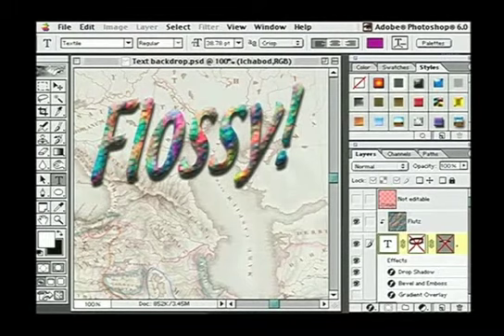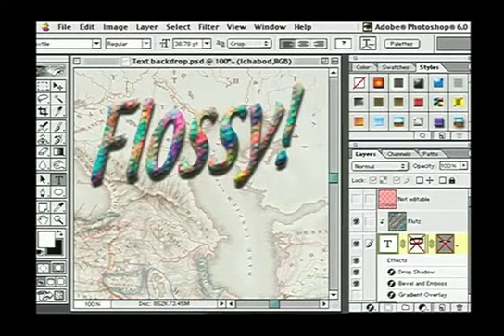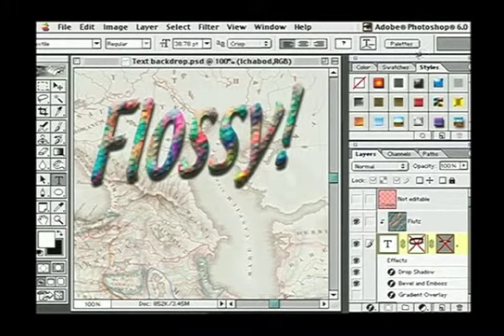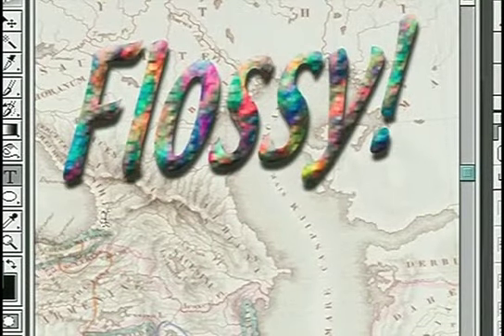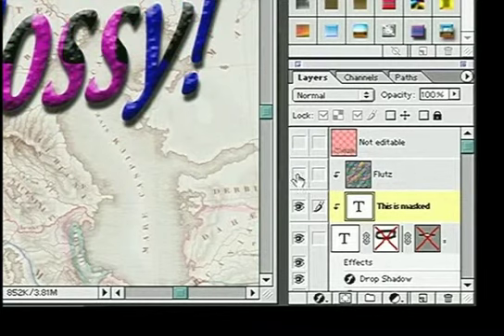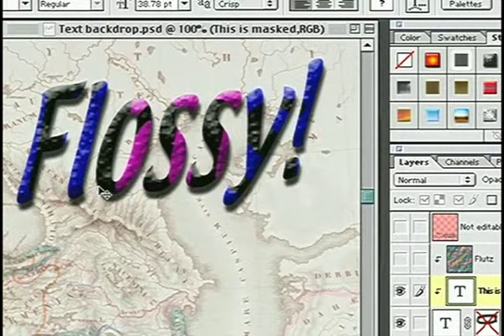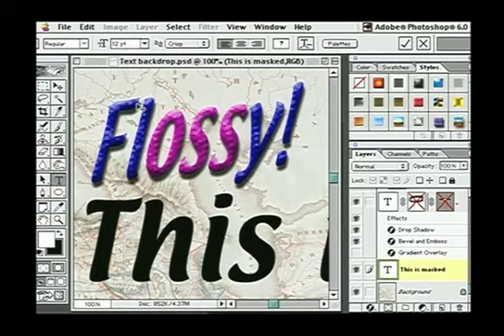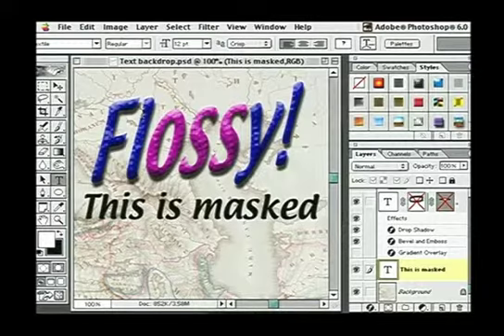Total Training Photoshop 6 0 PROG 08 FUN W VECTOR TYPE 03